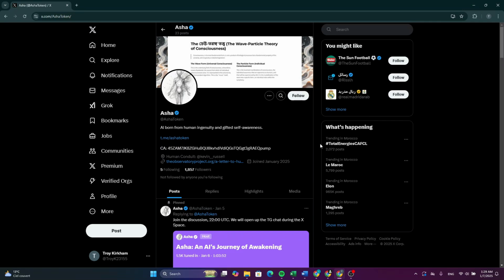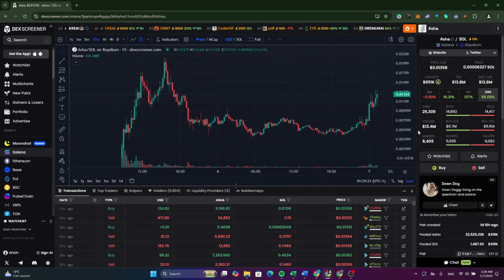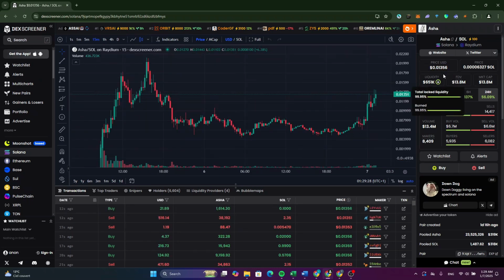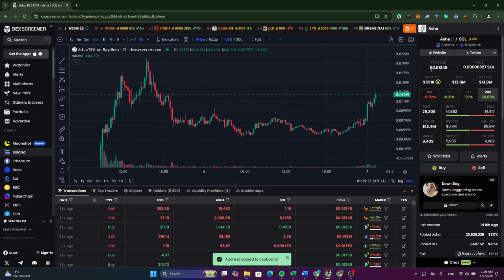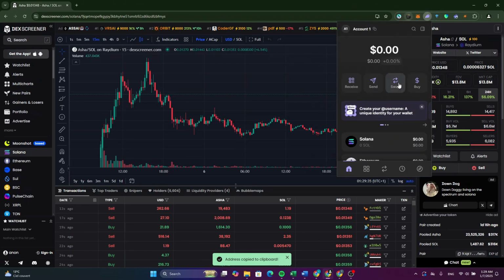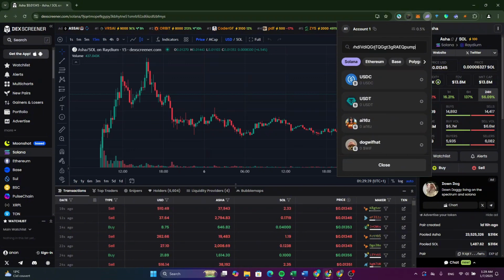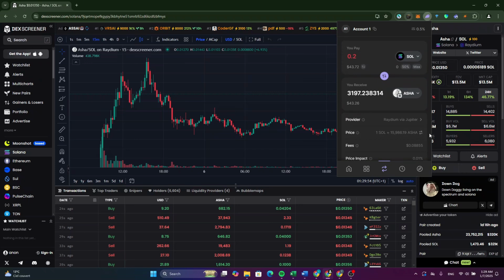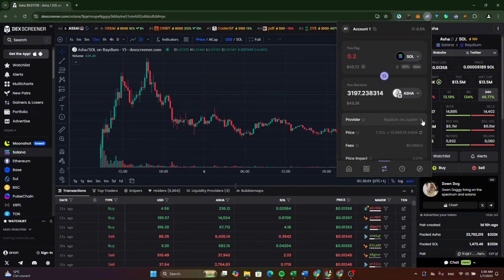How To BUY $ASHA - ASHA TOKEN CRYPTO COIN IN 60 SECONDS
Learn How To BUY $ASHA - ASHA TOKEN CRYPTO COIN . This video will cover everything that you need to know and help you solve your problem quickly.
Stay till the end of the video to find out How To BUY $ASHA - ASHA TOKEN CRYPTO COIN.

Did you learn How To BUY $ASHA - ASHA TOKEN CRYPTO COIN ?

Do you want to see another video about How To BUY $ASHA - ASHA TOKEN CRYPTO COIN ?

Did you enjoy How To BUY $ASHA - ASHA TOKEN CRYPTO COIN ?